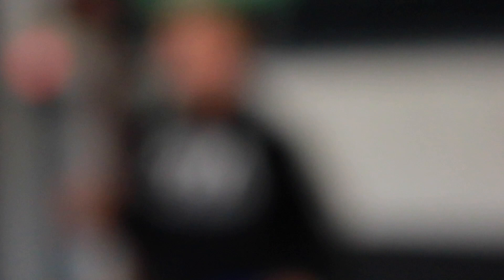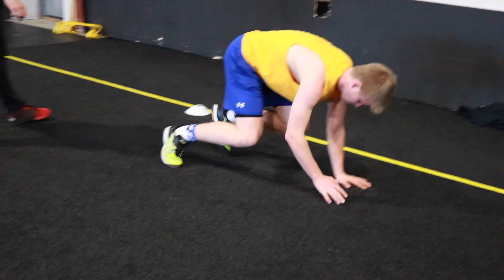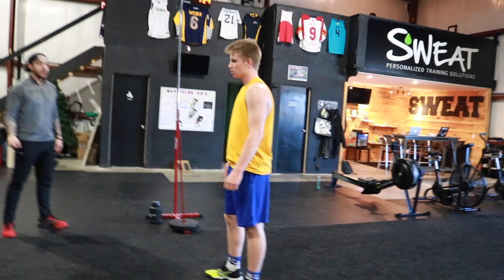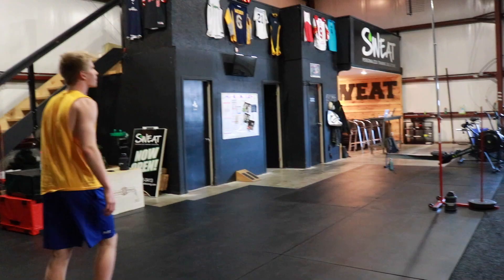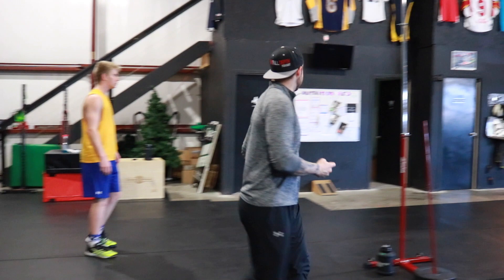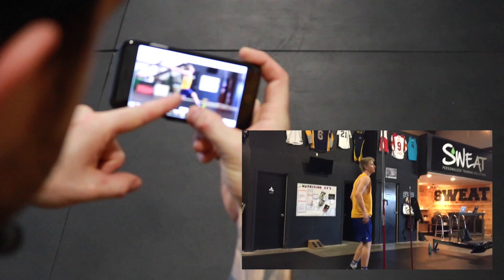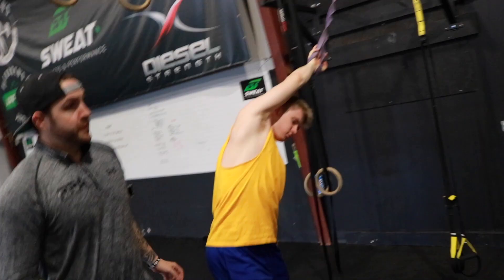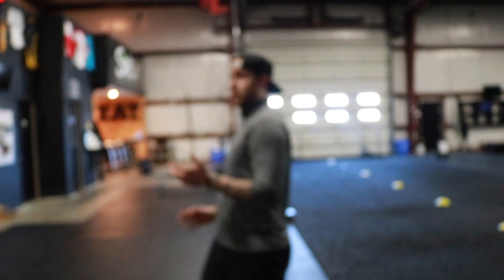Jump Technique Session w/ Tyler Ray (Technique Specialist)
for a FULL list of all PPA Jump Products and Services!

Here is a behind the scenes look at a jump technique session with one of my athletes Matt Bardoel.  Matt is a basketball player that came to see me for strength and conditioning and jump technique.  Matt has added 5" to his standing vertical and 6" to his full approach over our time together.  As an athlete that isn't naturally explosive, technique has played a big role in his jump improvements.

Tyler Ray is a veteran of the Strength and Conditioning world and currently runs and owns Project Pure Athlete.  He travels globally to lecture and coach jump technique and training to both athletes and coaches in a variety of sports.  Be sure to check out his IG @projectpureathlete for daily content!